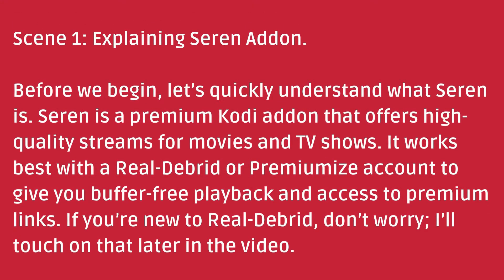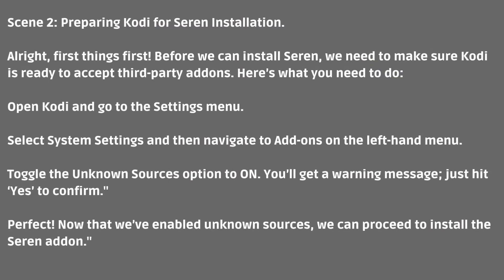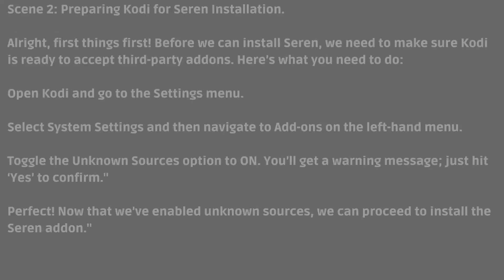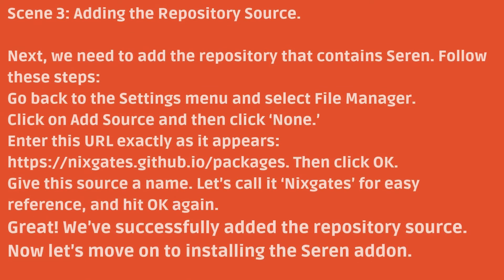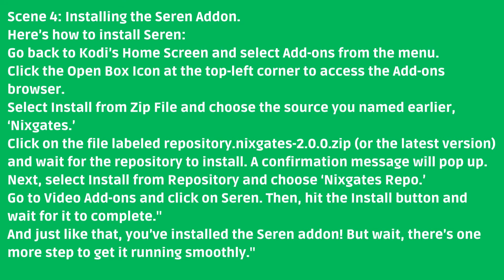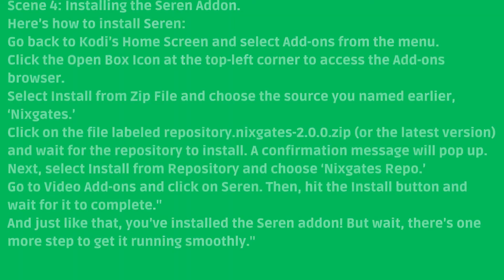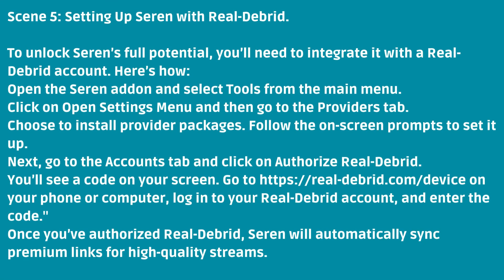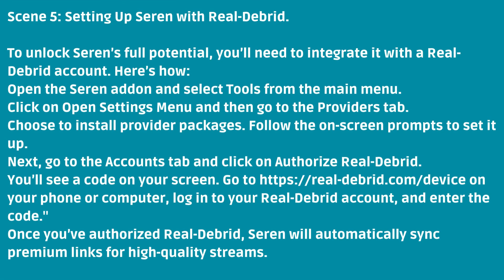How to Install Seren Kodi Addon? [ How to Install Seren V3 on Kodi? ]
Want a seamless streaming experience on Kodi? In this step-by-step tutorial, learn how to install and set up the Seren addon, the ultimate choice for high-quality movies and TV shows. Follow along as we guide you through enabling unknown sources, adding the Nixgates repository, installing Seren, and integrating it with Real-Debrid for premium streams. Ready to take your Kodi experience to the next level? Let’s get started!

Important Tags:
How to Install Seren Kodi Addon?,
How to Install Seren V3 on Kodi,
install seren addon,
seren addon setup,
seren addon not working,
how to uninstall seren addon,
seren addon no providers installed,
how to install seren 2.0,
how to install seren troypoint,
how to install seren
how to install seren addon on kodi